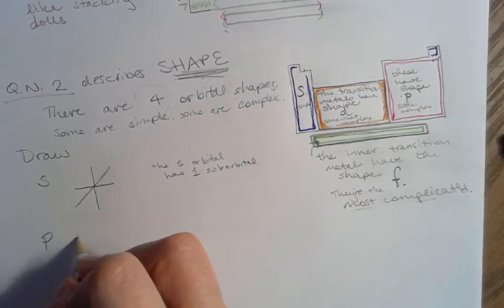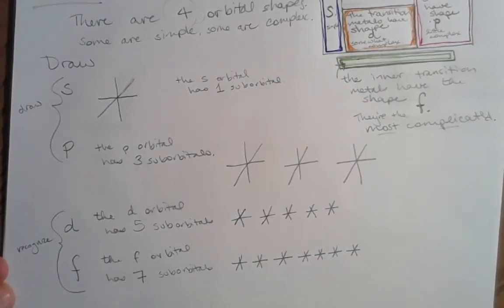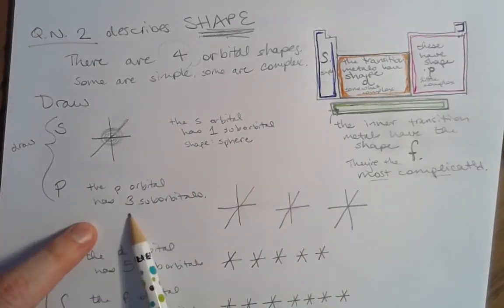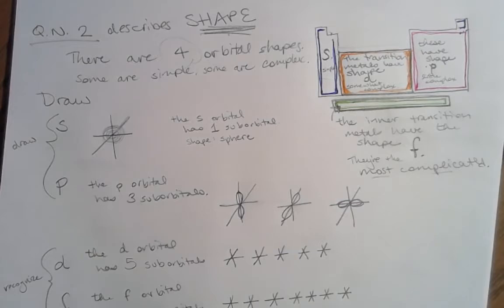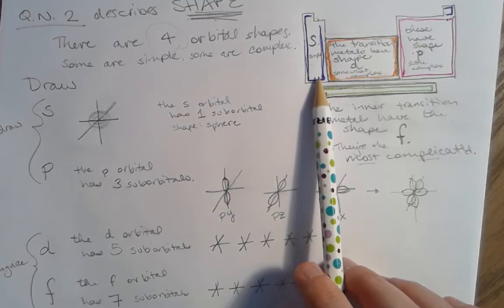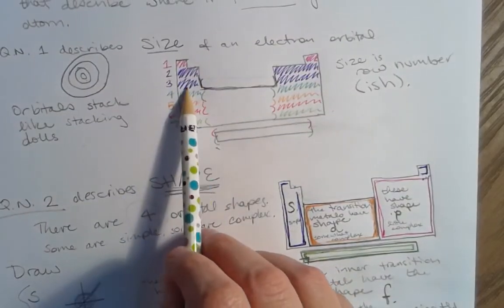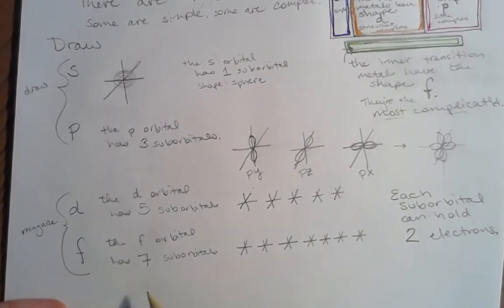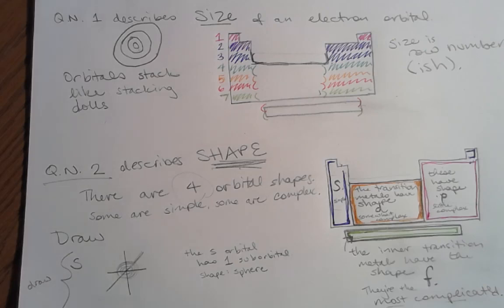21 02 23 Orbitals Size & Shape Part 2